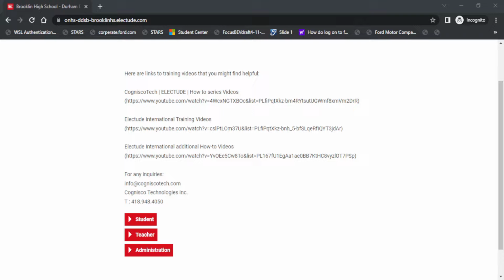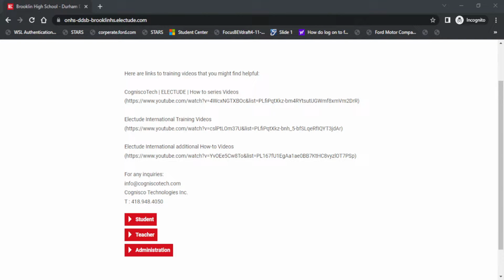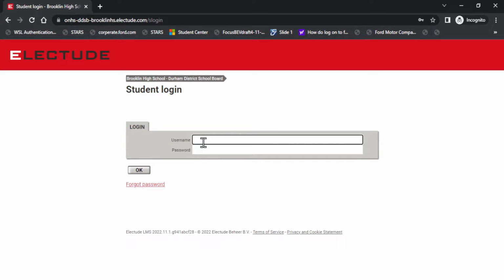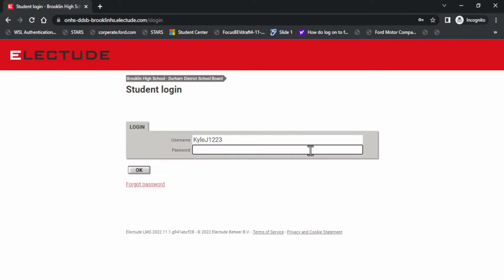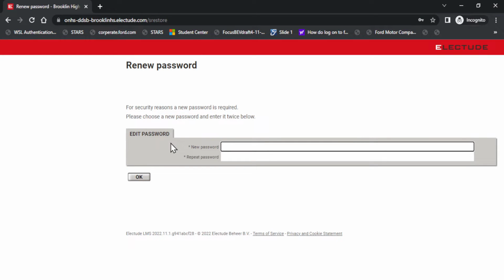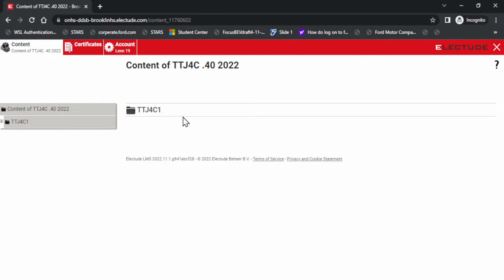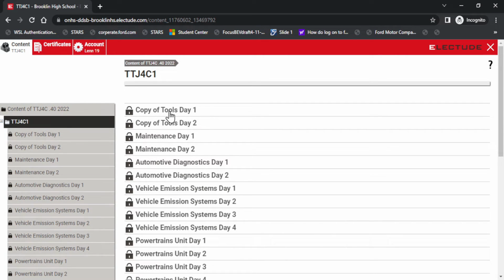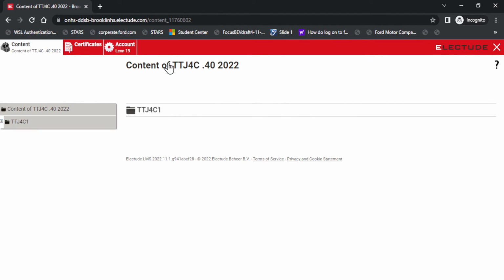How to Access and Log Into Electude - Mr. Bents_Autoshop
This video will show you how we access Electude in my class.
Our method for usernames is always Name, Last Initial, Grade, Last 2 digits of Current School Year IE-KyleJ1223 for a Grade 12 and the ending school year in 2023.

This video is only for showing how to access and will not provide those not within my classes access to Electude.